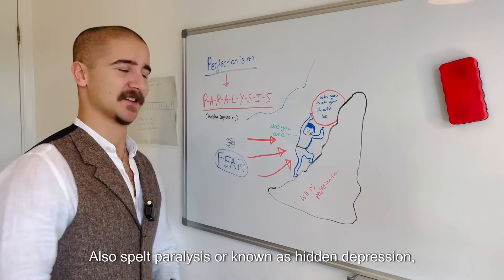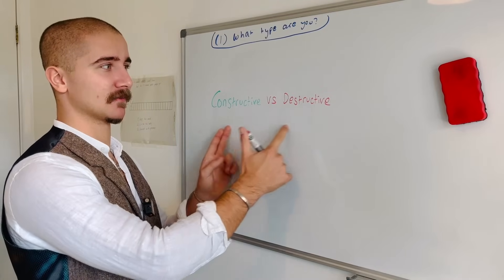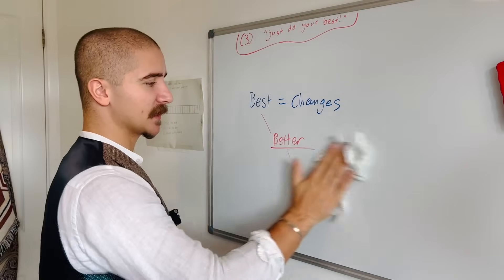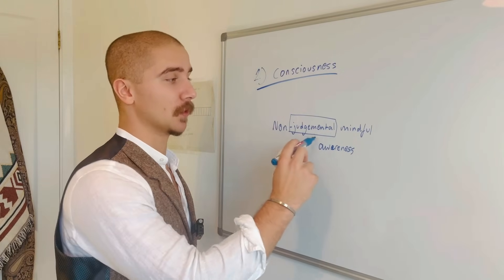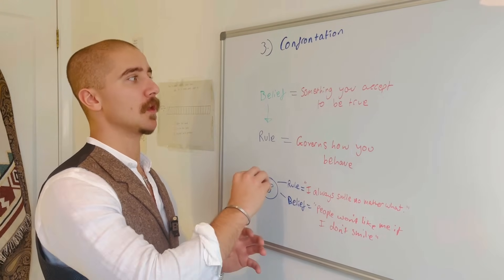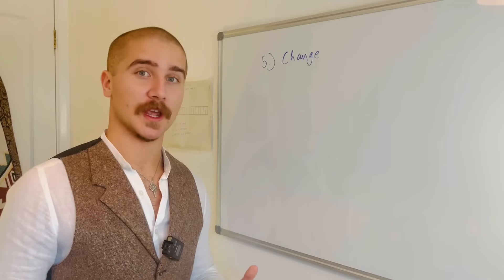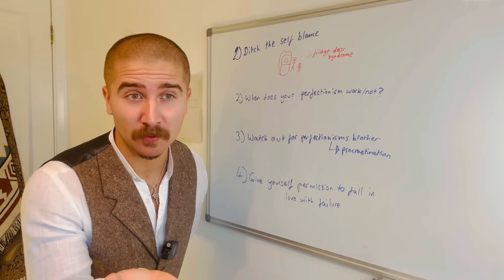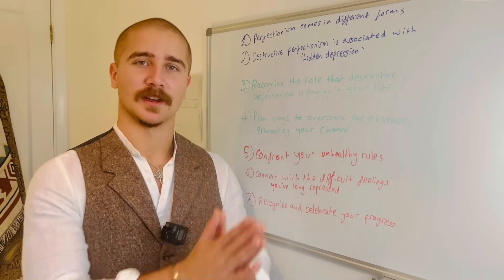your unrealistic standards are ruining your life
🎥 The Art of Social Poise (Course): coming soon 👀
🧠 Behaviour Change in 90 Days (Course): coming soon 👀
💎 NOK Academy (mental flourishing & social skills): coming later 👀

Join The Big 3 Newsletter to get:
- 1 mental health hack
- 1 social skills tip
- 1 personal realisation every Thursday straight to your inbox (It's Free!):  ⬇️🔥
- (Plus you'll get first hand access to all upcoming courses)

0:00 Self-destructive & addictive…
1:08 What we’ll cover…
1:39 (1) What type of perfectionist are you?
4:23 (2) The 2 myths of perfectionism
6:01 (3) Why "doing your best" doesn’t work
8:27 10 signs of “perfectly hidden depression”
10:42 (4) The 5 ways to conquer perfectionism
20:41 (5) 4 BONUS tips
23:13 (6) Analogy & art analysis
26:05 Summary + outro rizz